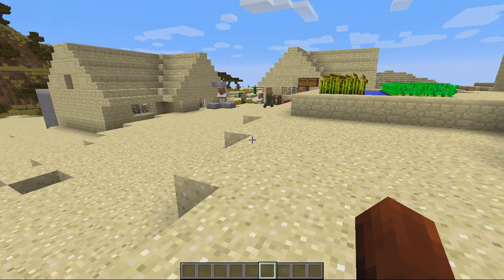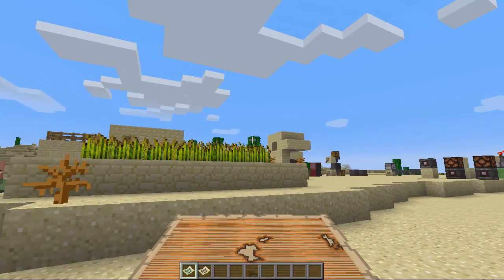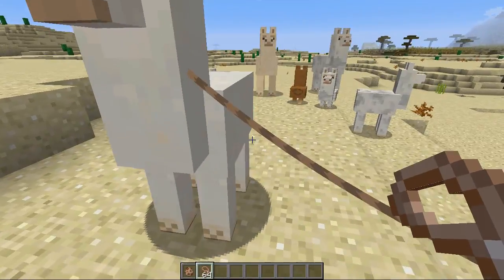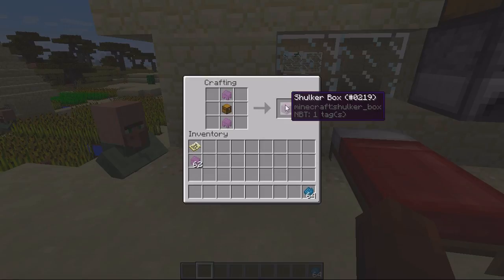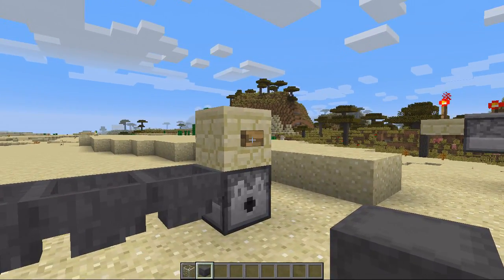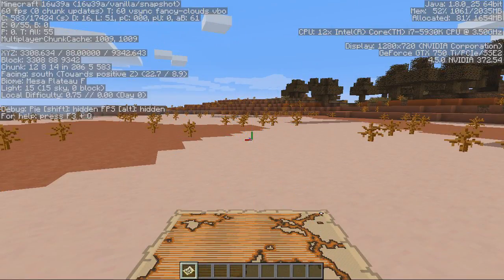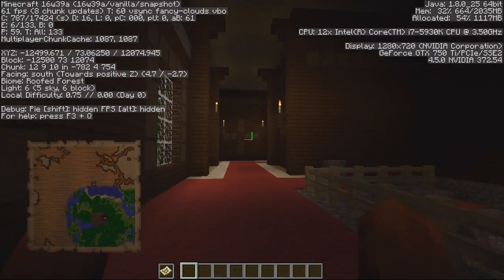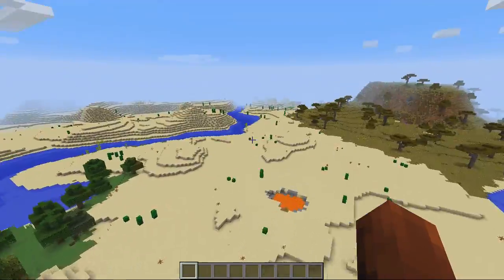First Look (Complete) - Minecraft 1.11 (Snapshot 16w39a)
Mobs:
  - Illagers: Vindicator
    - Has Iron axe
    - Drops Emeralds

  - Illagers: Evoker (Mini Boss)
    - Fang Attack
    - Spawns Vexes
    - Drops "Totem of Undying" and Emeralds

  - Vex
    - Small Ghost like flying mob
    - Can fly through blocks
    - Red marks when about to attack
    - Wields a Sword

  - Llamas
    - Passive but will spit if you hit it
    - Hostile to wolves
    - Wears a carpet as a saddle (can be ridden but not contrlooed)
    - Can equip a chest
    - Caravan

  - Librarian Villager (Cartographer)
    - Can sell treasure maps

  - Nitwit Villager
    - Cannot trade
    - Maybe a place holder for future profession

Items:
  Totem of Undying
    - Drops from Evokers
    - if being held will sava you from killing blow

  Treasure Maps
    - Like regular maps but shows you outlines of land and location to a specific structure
    - Player dot changes size depending on distance fron the structure
    - Not crafted, bought from Cartographers
    - Currently 2 maps "Ocean Exploration" and "Woodland Exploration"

  Cursed Enchantments
    - Binding
      - once placed cannot remove manually, must break
      - If you die the item is dropped
    - Vanishing
      - Item vanishes upon death (keepInventory will overide this)

  Shulker Shell
    Drops from Shulker

Blocks:
  - Observer Block
    - 6 Cobble, 2 Redstone Dust, and 1 Quartz
    - BUD switch

  - Shulker Box
    - 2 Shulker Shells, and a chest
    - Cannot nest them
    - Acts like a backpack
    - Can be broken with Piston, Pickaxe, or Hand
    - Does not drop items when broken
    - Can be used with Hoppers, Droppers and Dispensers
      - Dispensers will place the block
    - Can be oriented in any direction
    - Cannot open if ANY block is on top (even transparent)
    - Can be dyed (broken in the snapshot)

World Generation:
  - Return Portals
    - Looks like end gateways, but will TP you to the main end island
    - Generates randomly on outer end islands

  - Woodland Mansion
    - Spawns new mobs Vindicator, Evoker on one of the top floors
    - Random layouts
    - Found with the "Woodland Exploration" map

Changes:
  - Fule
    - .335 items
      - 1 Carpet
    - .5 items
      - 1 Wool
      - 1 Wooden Button
      - 1 Bowl
    - 1 item
      - 1 Sign
      - 1 Wooden Door
    - 1.5 items
      - 1 Ladder
      - 1 Bow
      - 1 Fishing Rod
    - 2 items
      - Boat

  - Shields block 100% of melee damage now

  - You can see your hunger bar while in boats and minecarts

  - Maps work in the End

  - Spawn eggs are sorted alphabetically

  - Some text now displays above the hotbar such as "You can only sleep at night"

- Bug Fixes (Tons and tons of them)